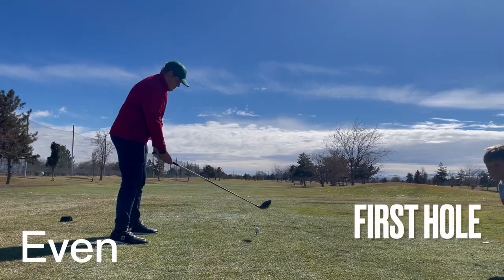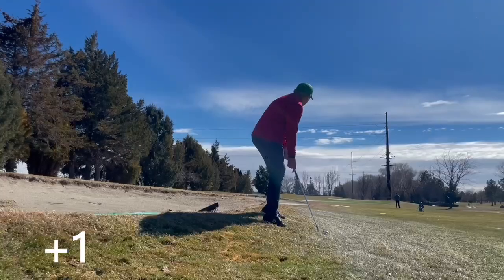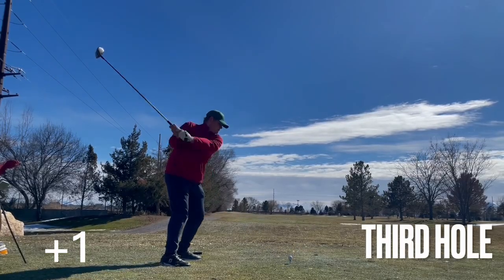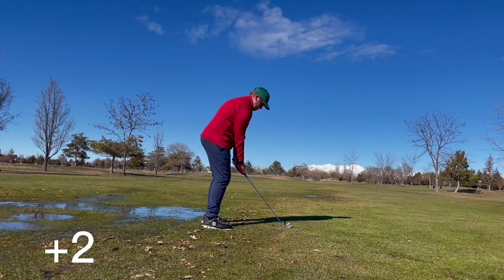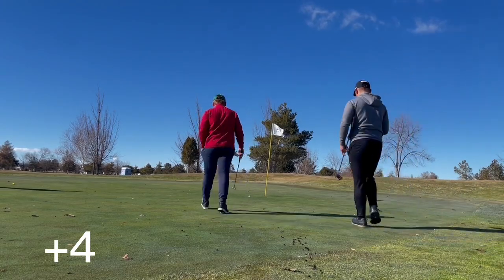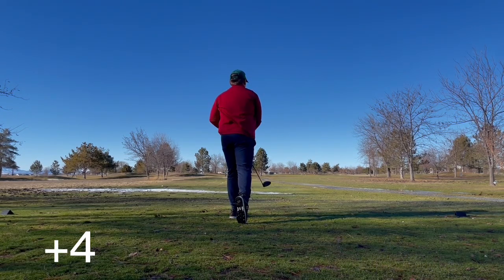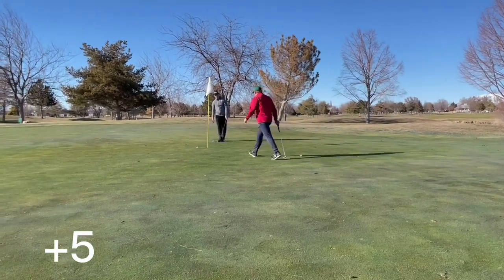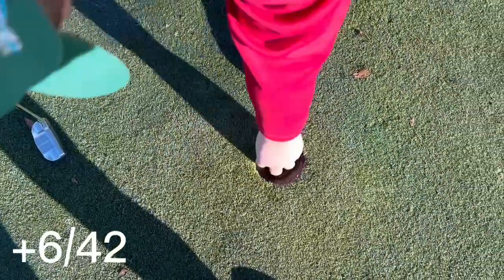9 Holes at Schneiter's Bluff Golf Course | 5 Handicap